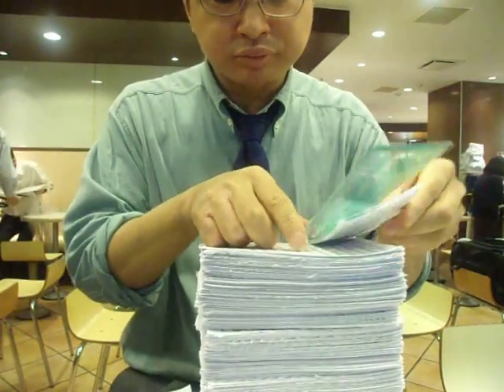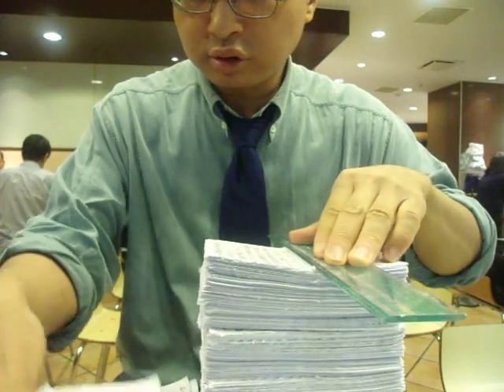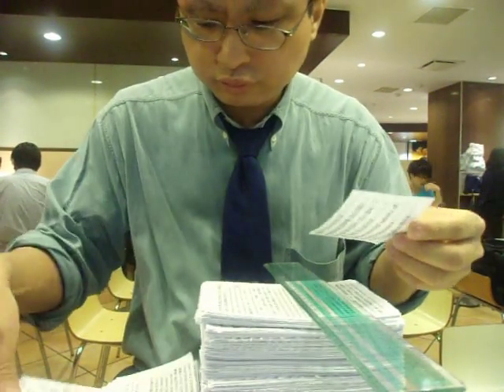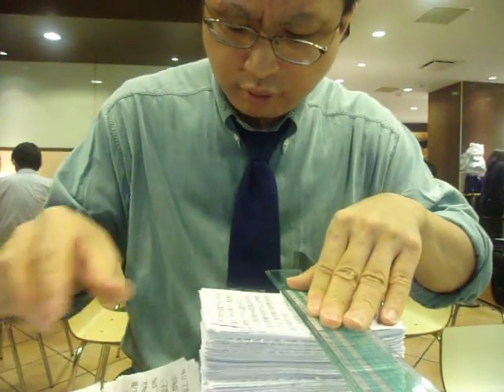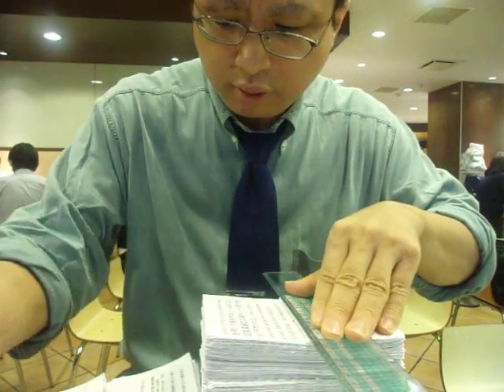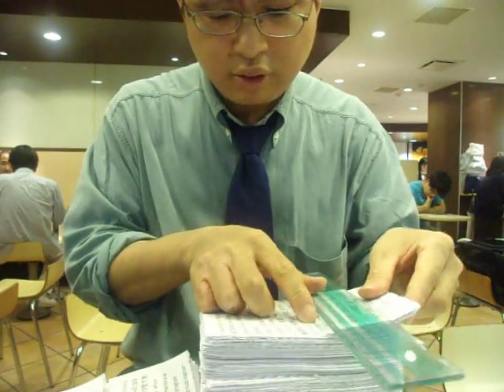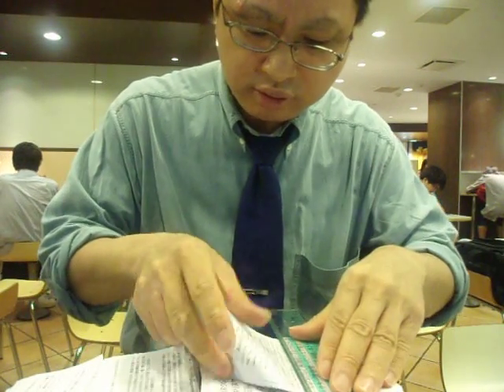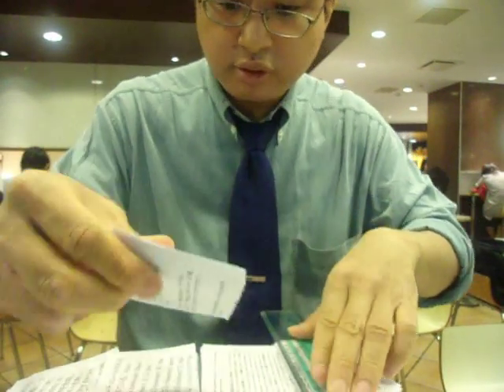GEDC6161 2015.09.07 patent DNA semiconductor in ikebukuro